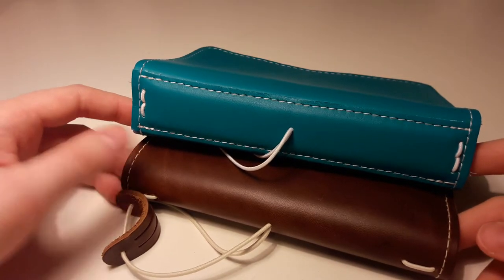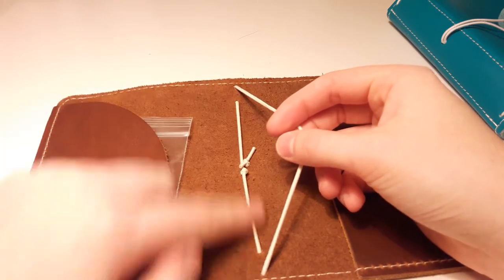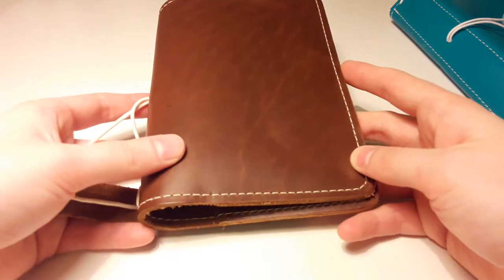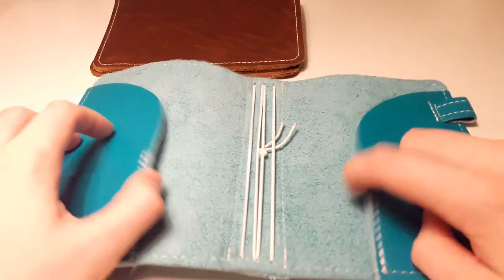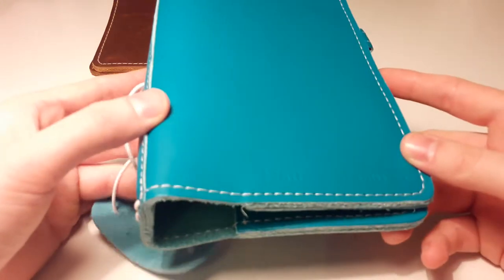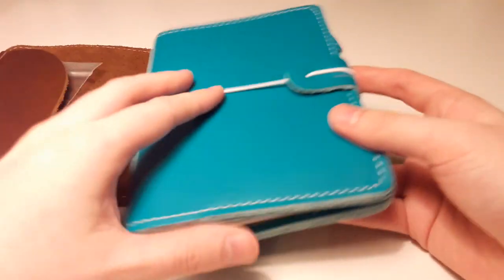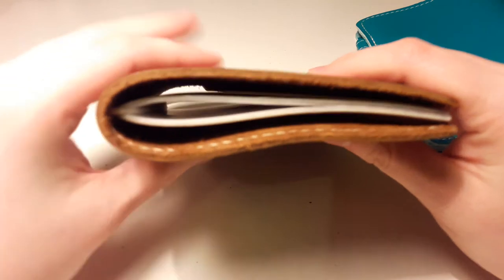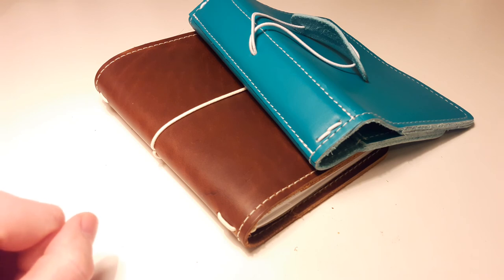Reinforced spine - yes or no? Traveler's Notebook review! :-)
I am pointing out the differences of two Traveler's Notebook types: with reinforced spine or without a reinforced spine- enjoy!